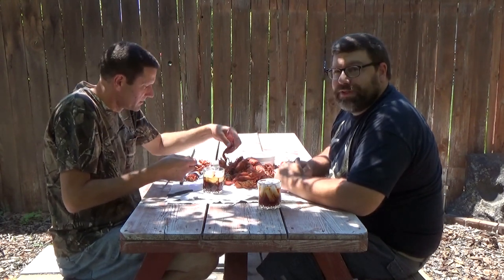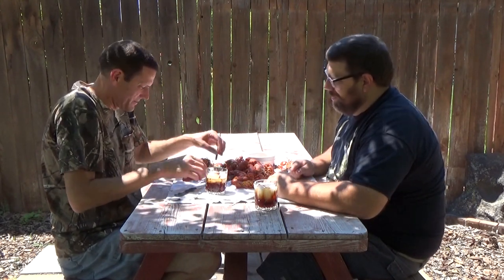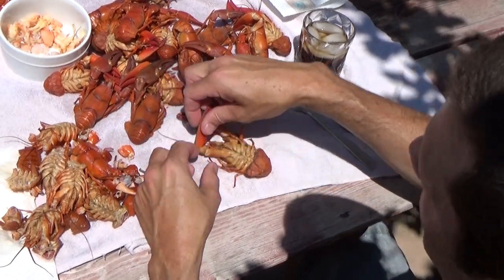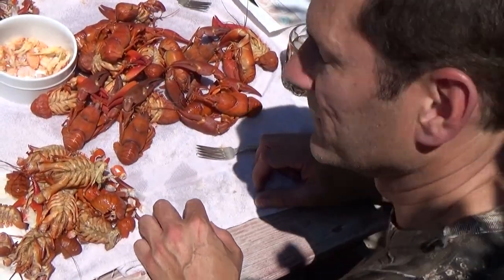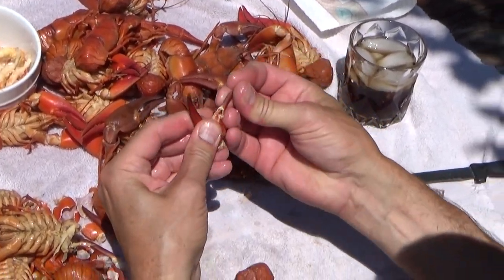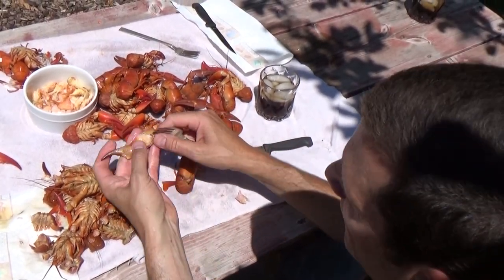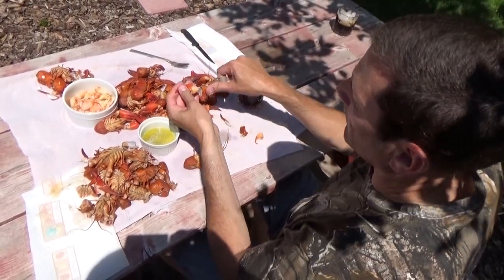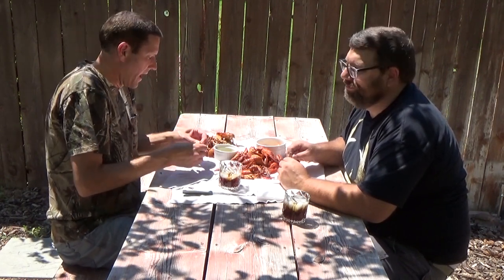Proper way to shell or crack crayfish and crayfish crepe' recipe